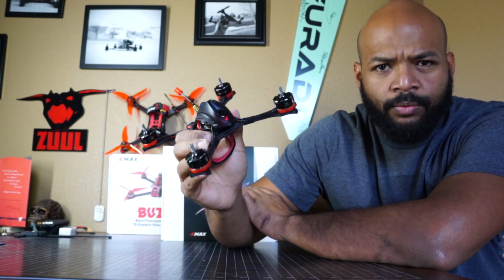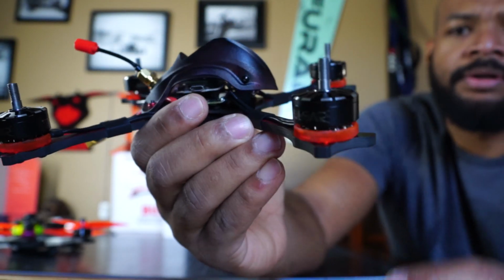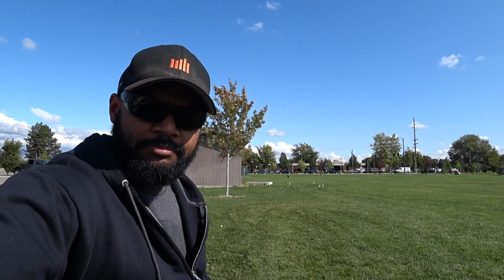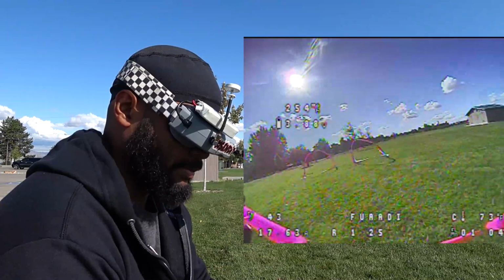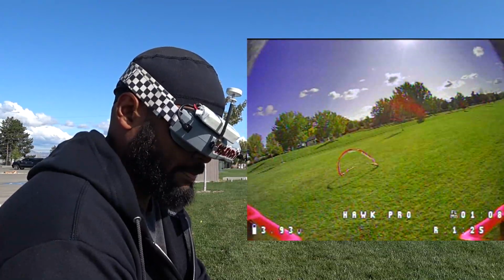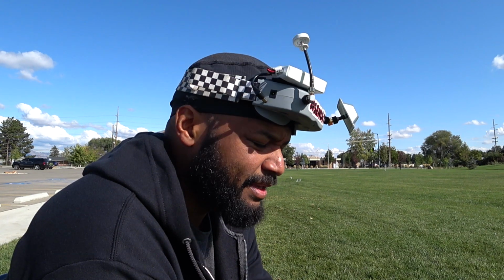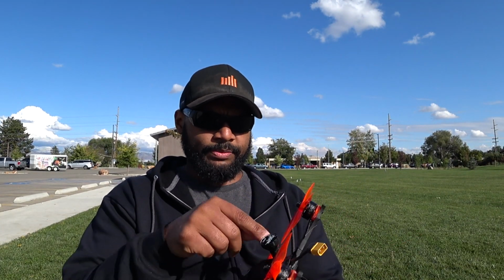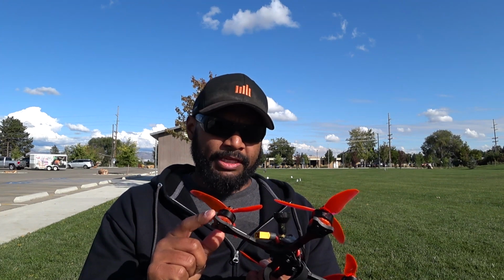Emax Hawk Pro // Analog what?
Is this BNF racer good to race out of the box? Let's find out!